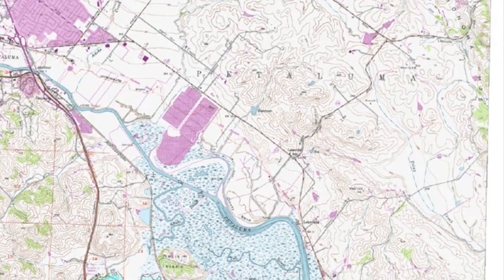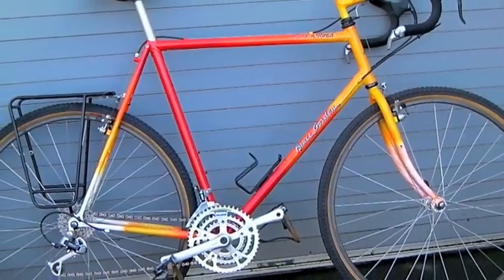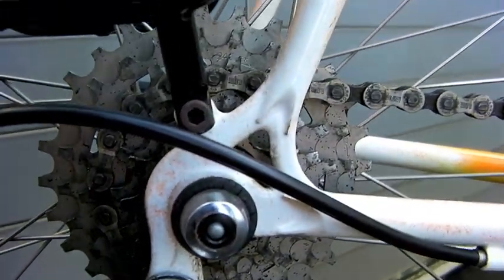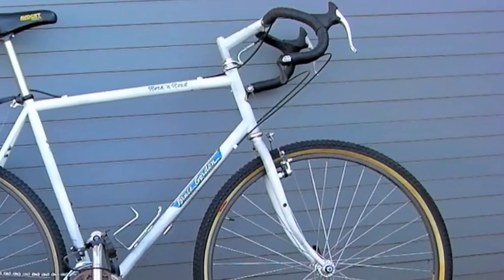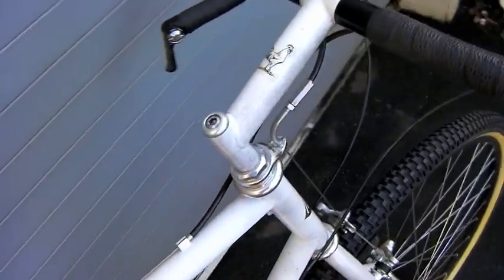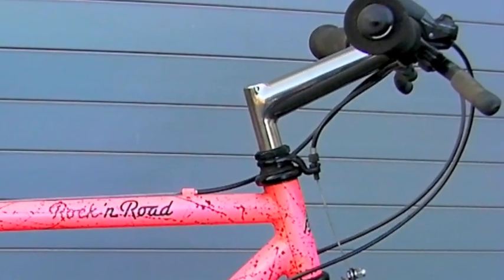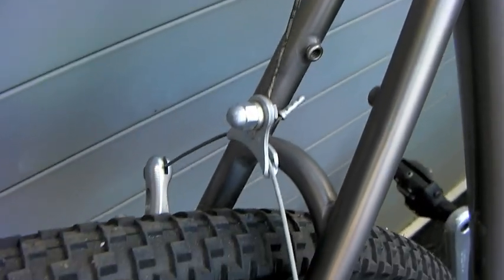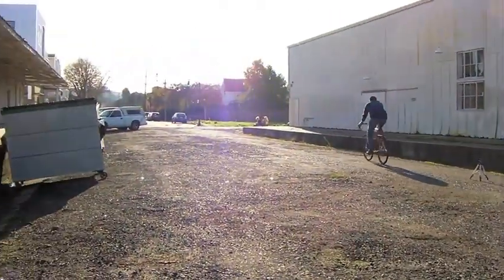A Brief History of the Rock 'n Road